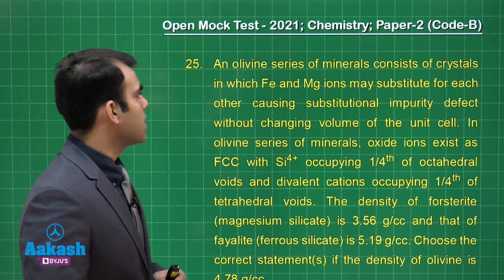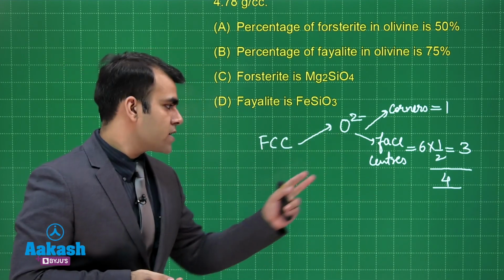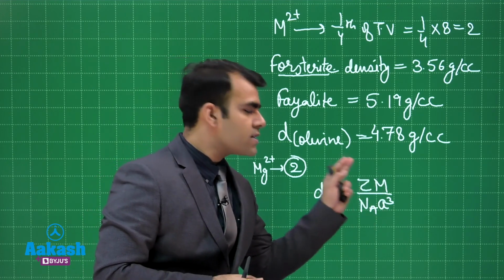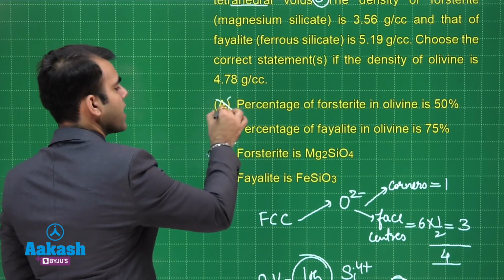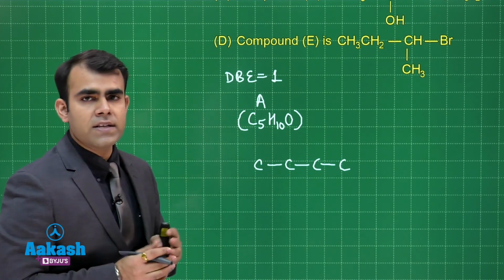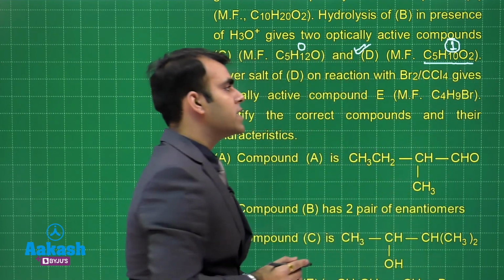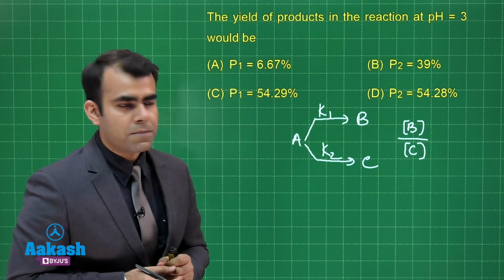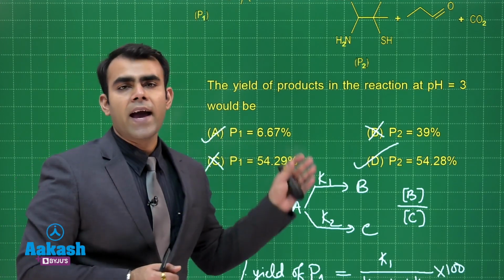JEE Advanced Mock Test Paper 2 Code B2021 Chemistry Q 25 to 27